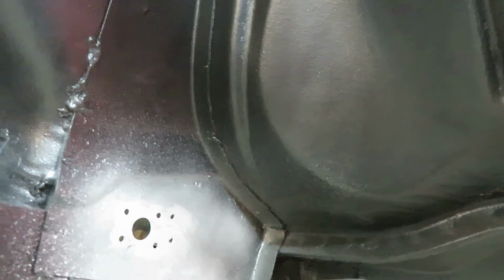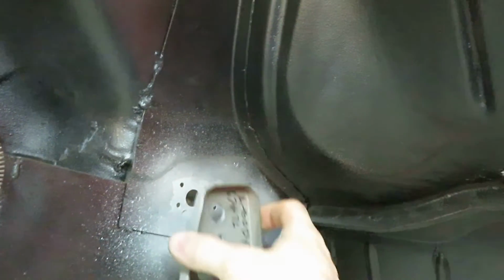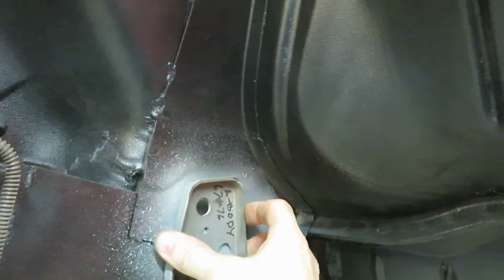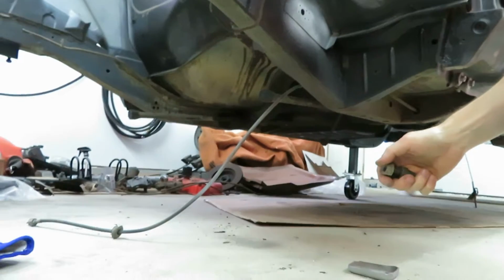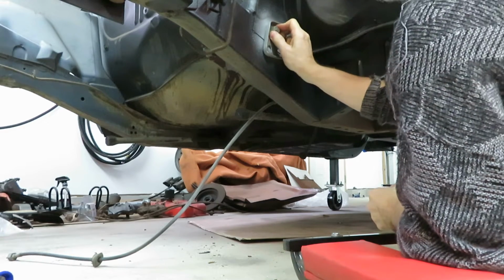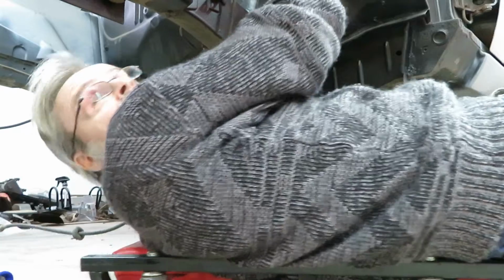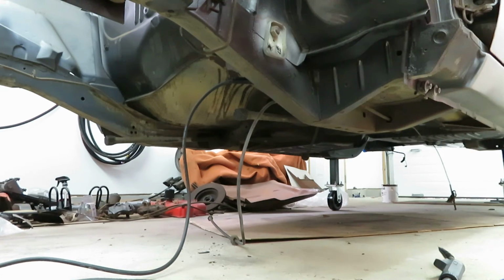Z bar support bracket install, '69 Dart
'69 Dart